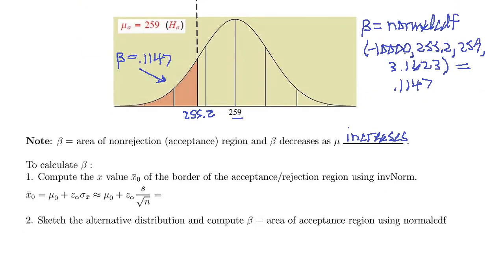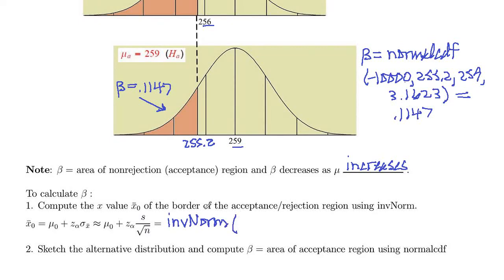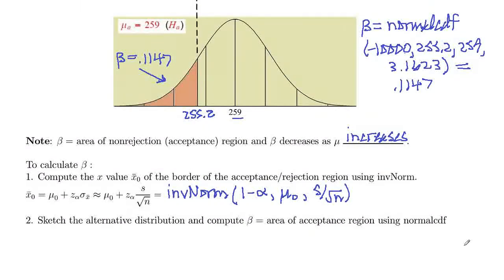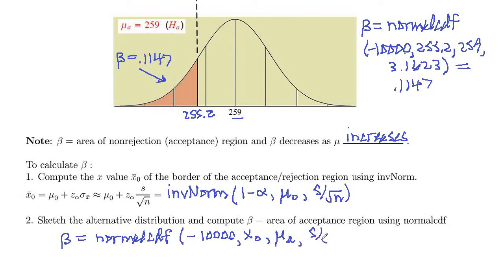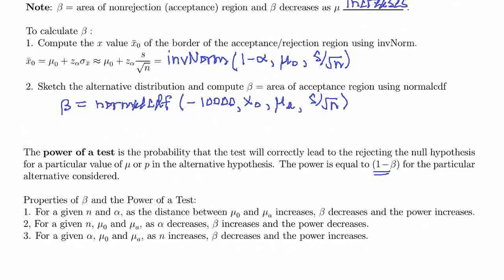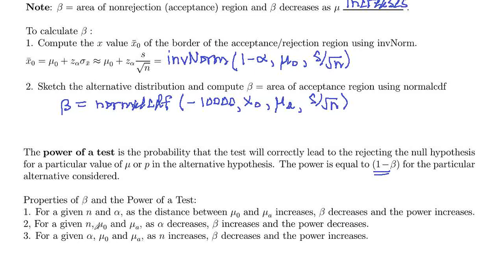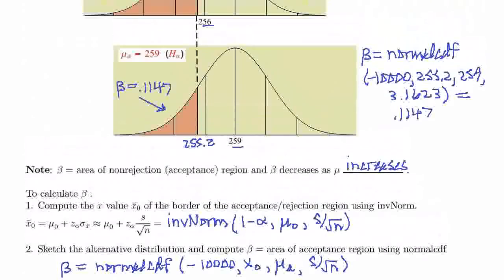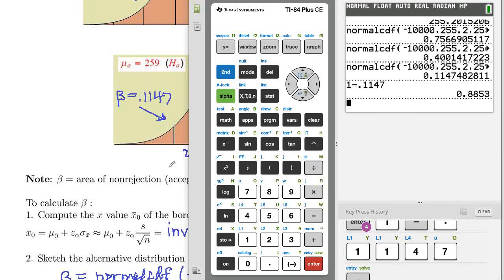Math 241 Section 8.7 Example 1 Part 2